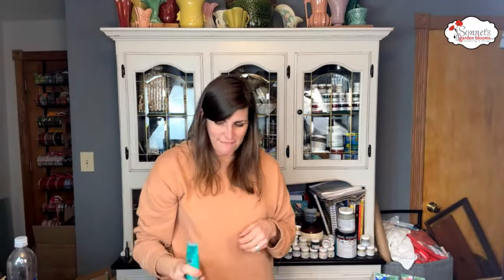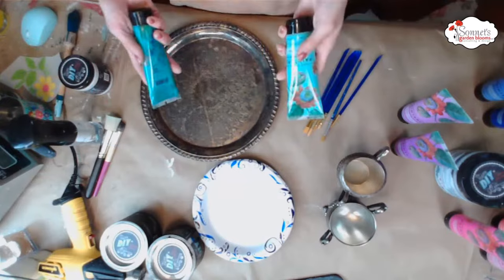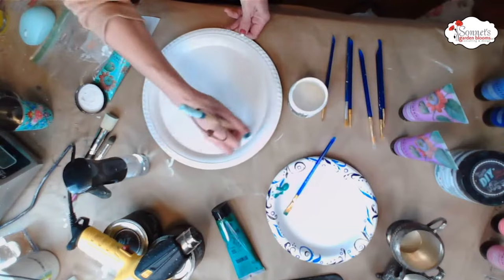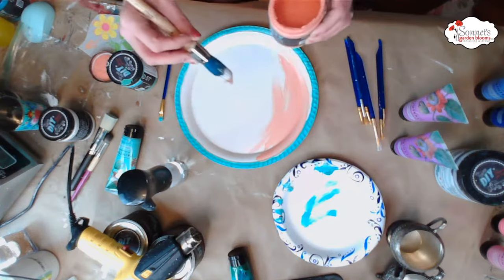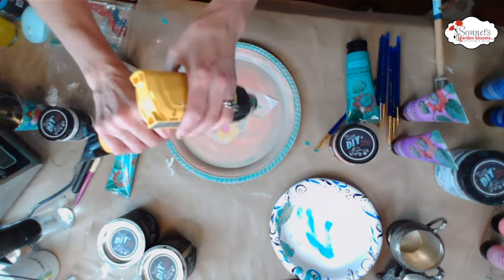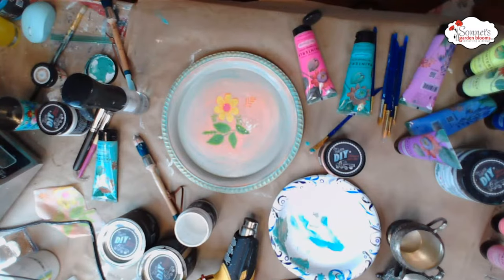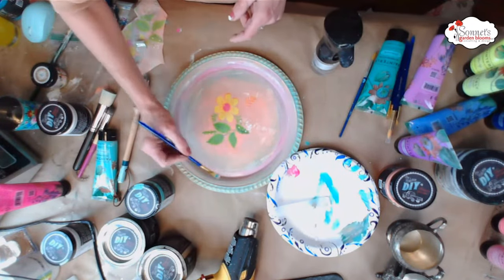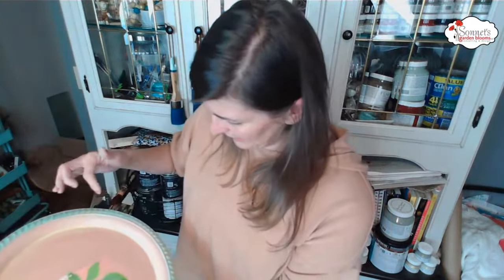Playing around with Painterly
DIY Paint has a new Paint line called Painterly...let's play around with this beautiful artistry paint tonight!  It's an all-around perfect paint for canvas, furniture and small pieces.